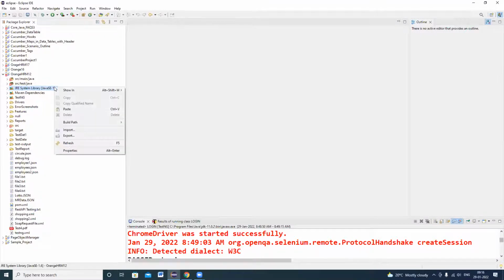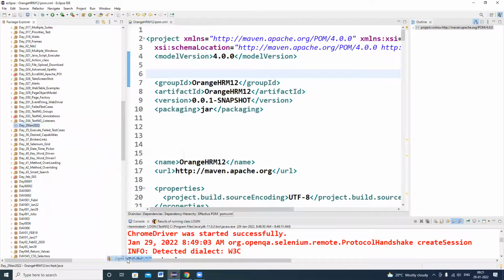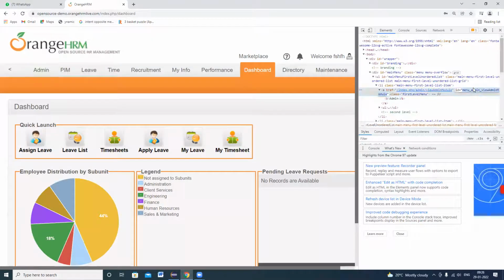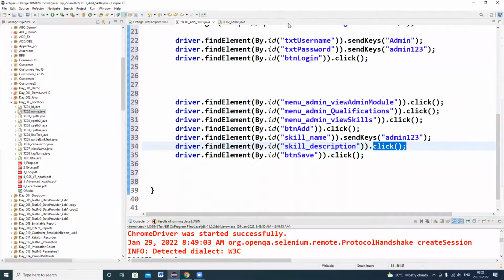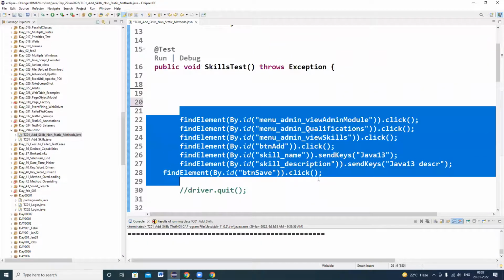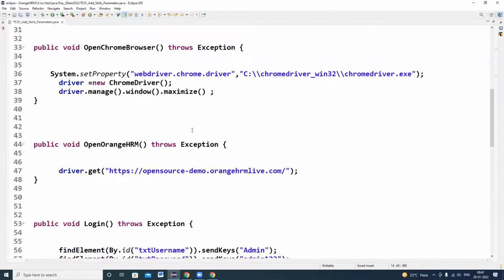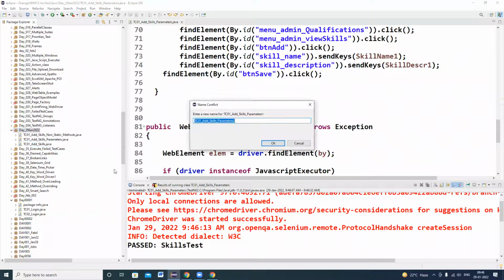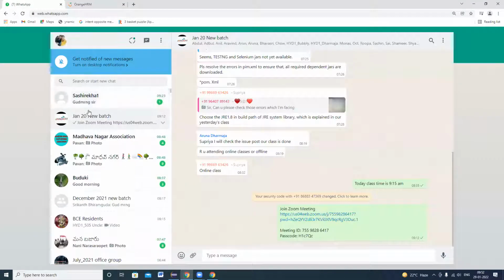Selenium Java Automation Testing day 8 Revision